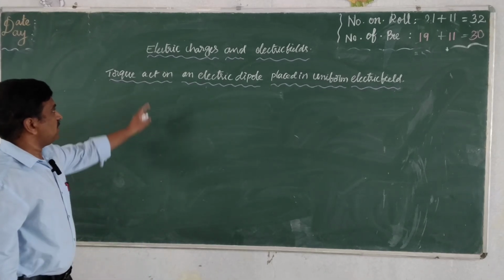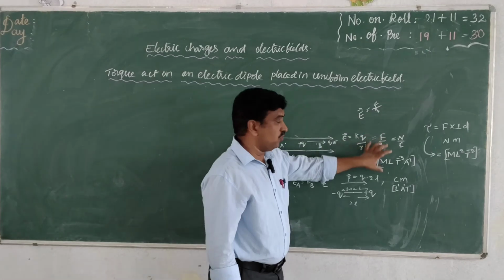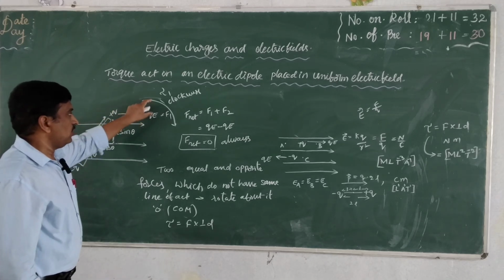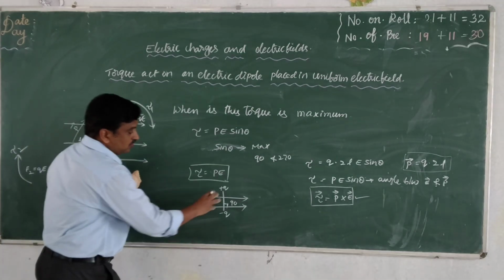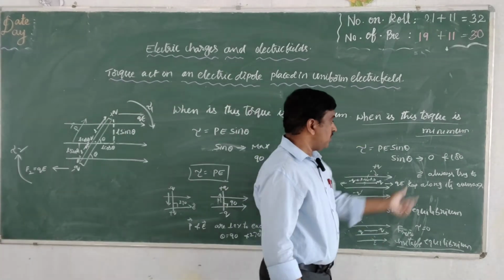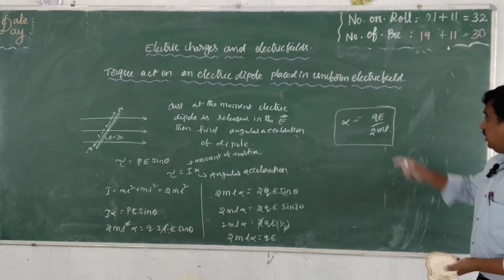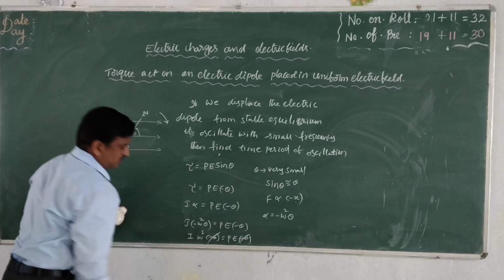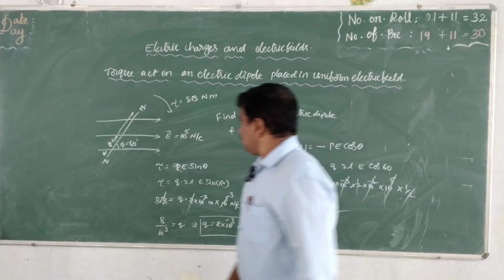Electric charges & fields-10: class-12 Torque act on electricdipole placed in uniform electric field